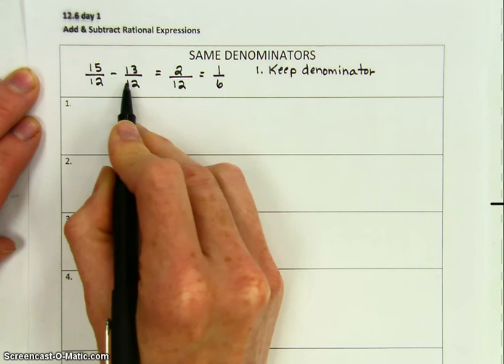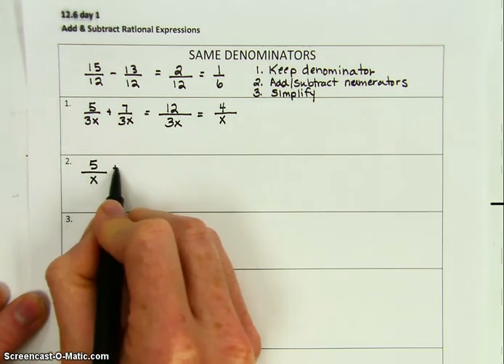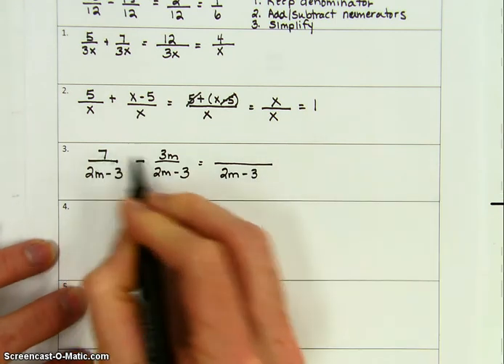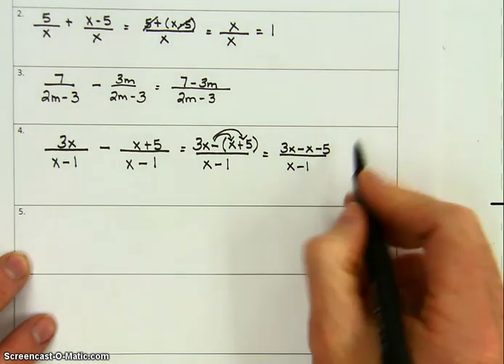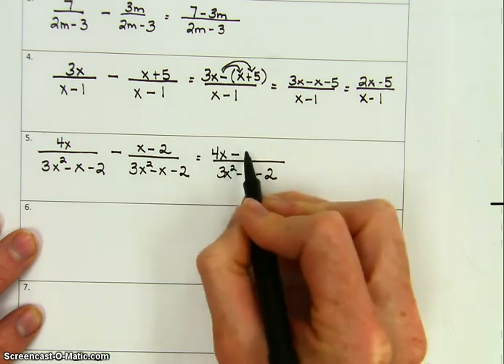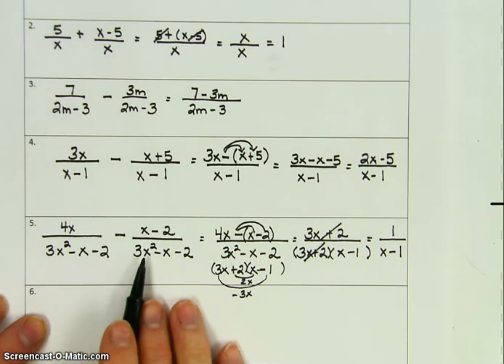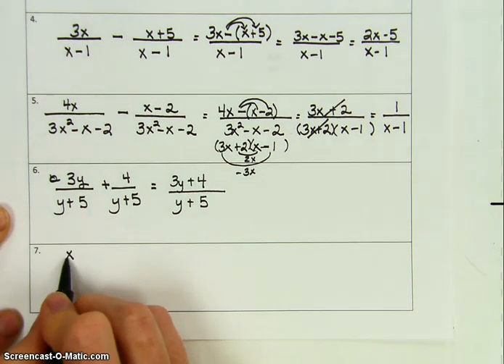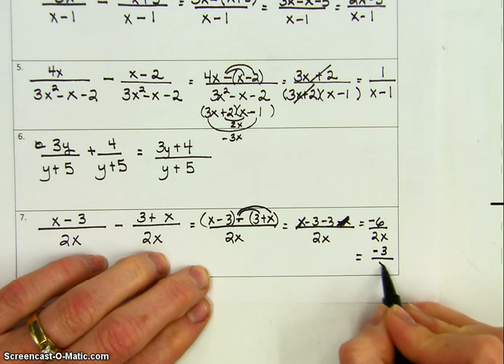Add & Subtract Rational Expressions with Same Denominators